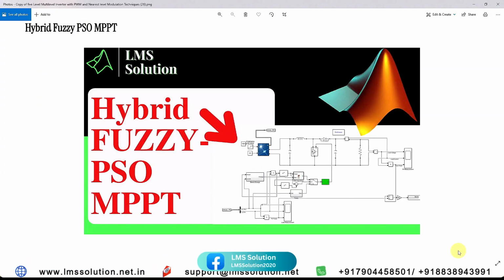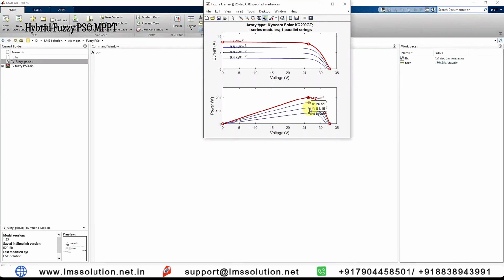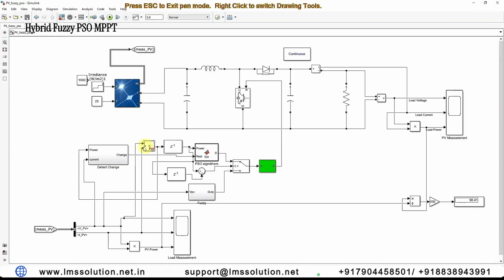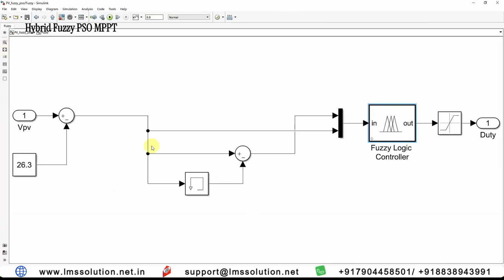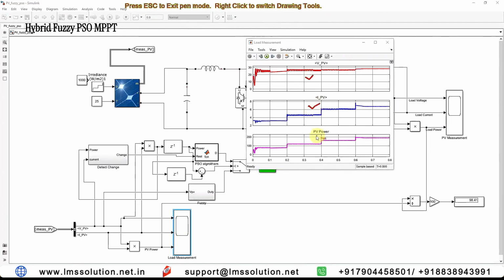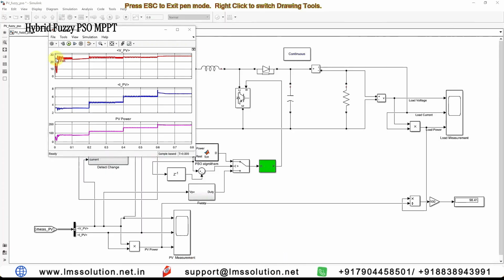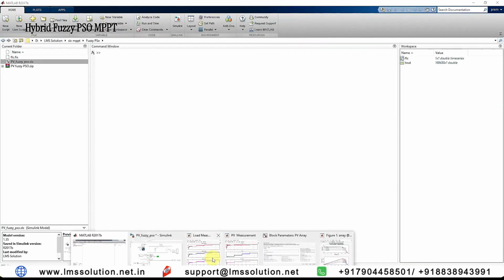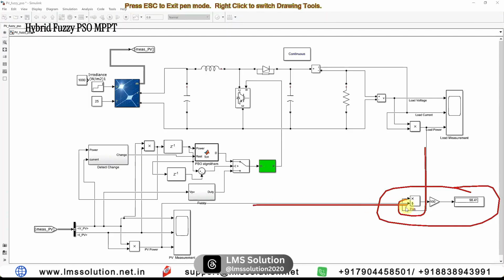MATLAB Simulation of Hybrid Fuzzy PSO MPPT for Solar PV System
we explain the Hybrid Fuzzy–PSO MPPT Algorithm developed in MATLAB/Simulink for extracting maximum power from a 200 W Solar PV panel under rapidly changing irradiance conditions.

This advanced MPPT method combines the Particle Swarm Optimization (PSO) technique with Fuzzy Logic Control to ensure fast convergence, high tracking accuracy, and stable output power even during sudden changes in irradiation levels such as 400 W/m², 600 W/m², 800 W/m², and 1000 W/m².

You will learn:
✔ How the hybrid MPPT switches between Fuzzy and PSO based on ΔP
✔ How boost converter duty cycle is optimized for maximum power
✔ How PV voltage remains regulated around 26 V for all irradiance levels
✔ How the model achieves up to 98.41% efficiency
✔ PV I–V and P–V curve behavior at different irradiance conditions

✅ Model Specifications
🔧 System Components

Solar PV Module: 200 W

Open Circuit Voltage: 32.9 V

Voltage at MPP: 26.3 V

Short Circuit Current: 8.21 A

Current at MPP: 7.61 A

MPPT Algorithms Used:

Fuzzy Logic Controller

Hybrid switching based on ΔP detection

Converter: DC–DC Boost Converter

Duty cycle controlled by Hybrid MPPT

PWM generation for switching

Irradiation Levels Tested:

400 W/m² → ~81.16 W

600 W/m² → ~121.8 W

800 W/m² → ~161.5 W

1000 W/m² → ~200.1 W

Measured Outputs:

PV Voltage, Current, Power

Load Voltage, Current, Power

Efficiency Calculation

⚡ Performance

PV Voltage maintained: 26.2–26.6 V (constant MPP region)

Maximum extracted power approximates theoretical values

System efficiency: 98.41%

✅ Key Points for YouTube Video (Bullet Format for Description or On-Screen Text)

Hybrid Fuzzy–PSO MPPT developed in MATLAB/Simulink

Combines fast convergence of PSO with decision accuracy of Fuzzy Logic

Dynamic ΔP detection resets PSO when irradiance changes

Boost converter optimizes PV voltage at MPP region

Stable PV voltage ~26 V for all irradiance levels

Tracks maximum power efficiently under 400–1000 W/m² conditions

Achieves high MPPT efficiency (≈98.41%)

Real-time comparison of PV voltage, current, and power

Detailed PV I–V and P–V curve analysis shown

project eee
matlab projects
phd projects